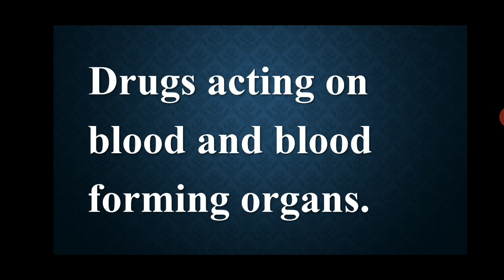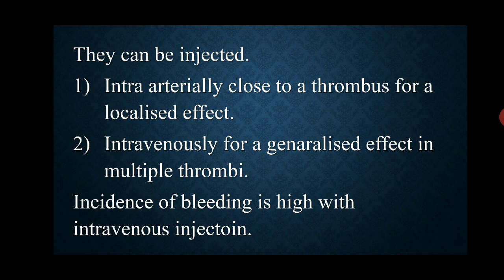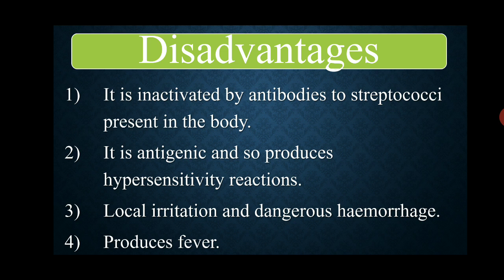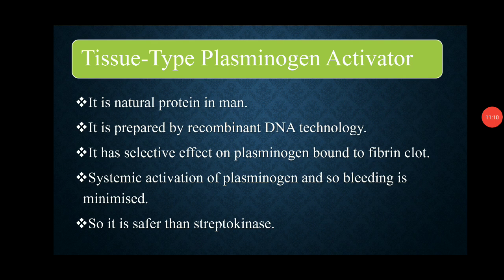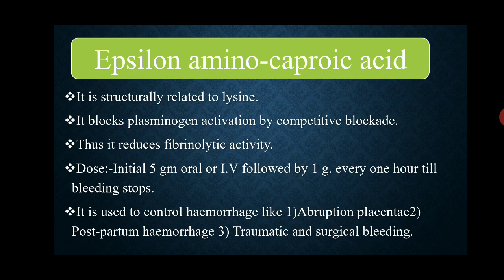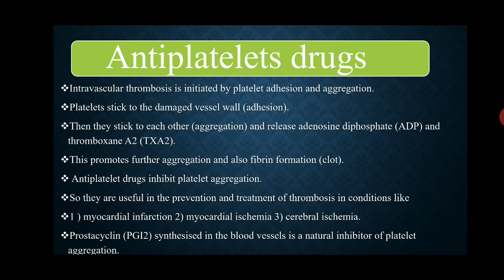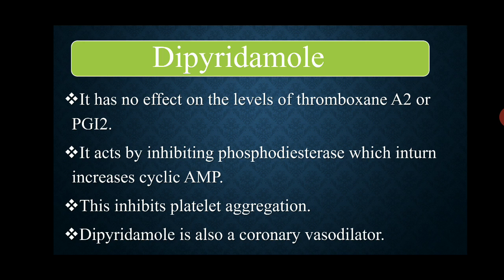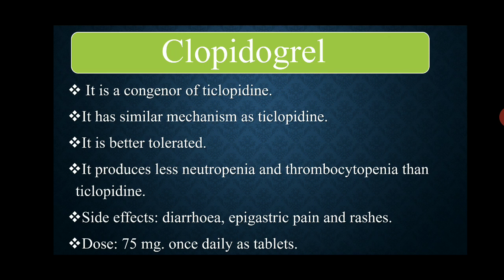P&T | Drugs acting on blood and blood forming organs |Fibrinolytic agent and antiplate agent